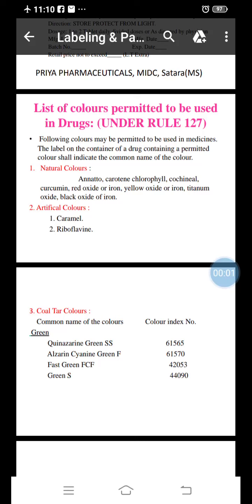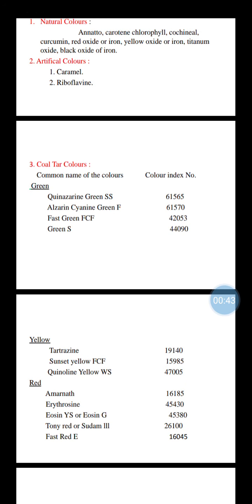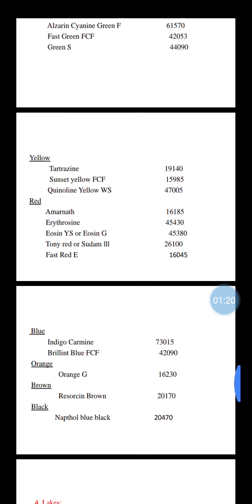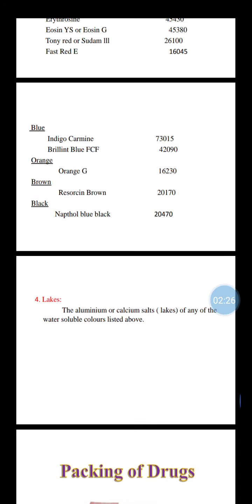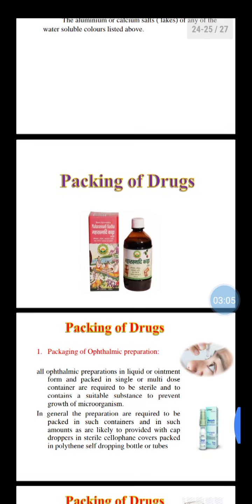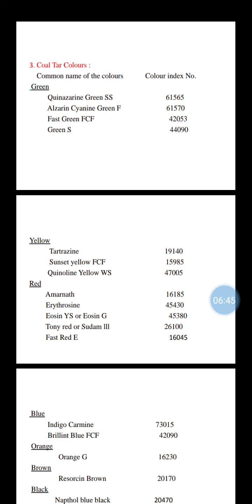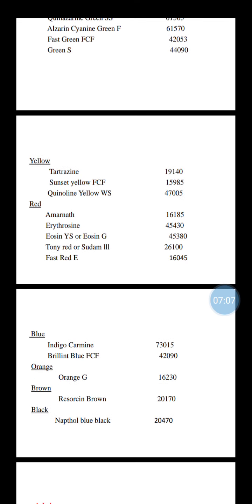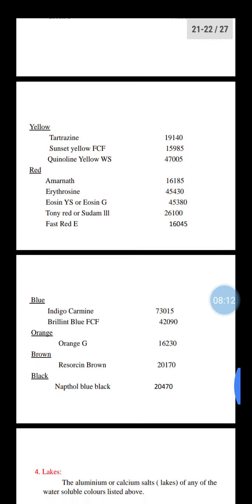Pharmaceutical Jurisprudence lecture 18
Labeling and packing of the drugs